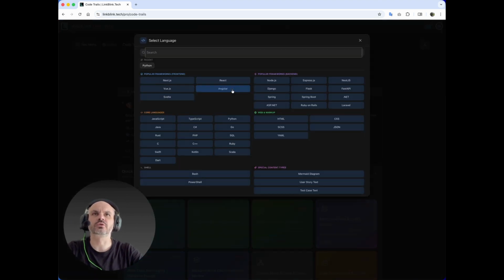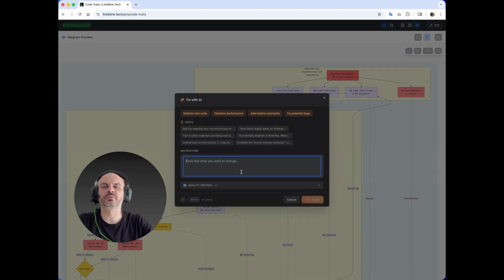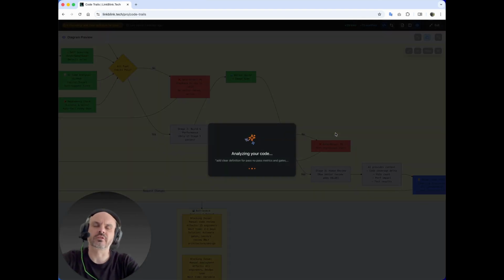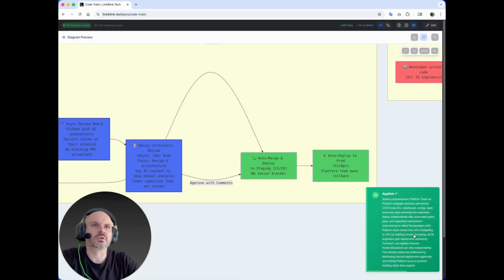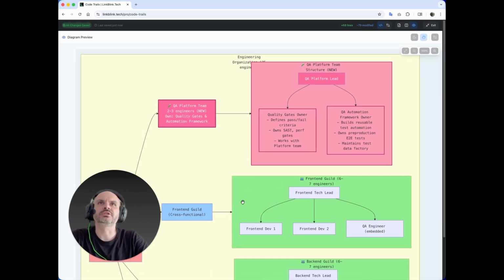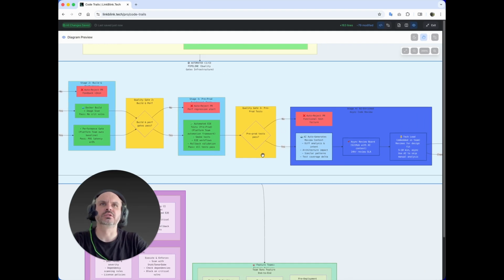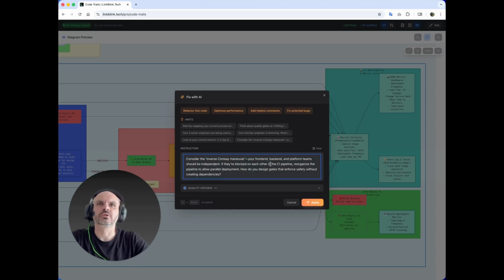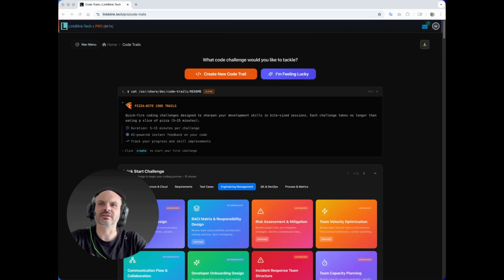DEMO: transforming CI from manual and slow to automated and fast with Code Trails 🍕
In this demo, we use LinkBlink’s AI-generated simulations - called Code Trails - to practice real-world engineering transformations.

Each Code Trail is an interactive, AI-generated exercise that lets you explore, apply, and improve complex systems - learning faster, smarter, and more effectively. Each challenge usually takes no longer than eating a slice of pizza 🍕(5-15 minutes).

We asked LinkBlink to generate a Code Trail focused on improving a CI/CD pipeline. Then we transformed the case of a growing engineering organization struggling with manual code reviews, slow deployments, and missing quality gates, into a more reliable delivery pipeline.

We practiced identifying bottlenecks, designing automation, and applying modern AI and DevOps principles to build a faster, more reliable delivery pipeline.

Whether you’re an engineering manager, DevOps practitioner, or software leader, this demo shows how AI-powered simulations can help you build intuition, master complexity, and drive engineering excellence hands-on.